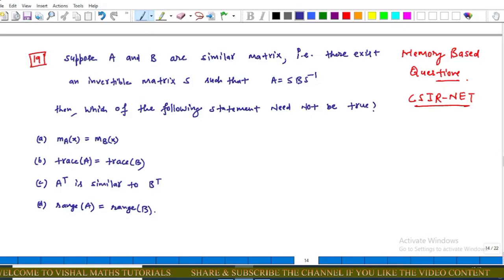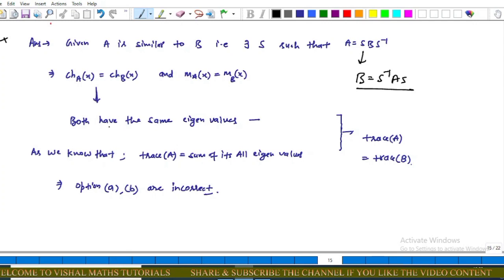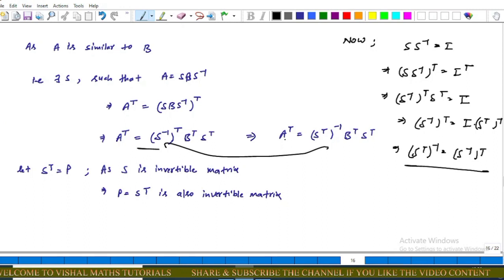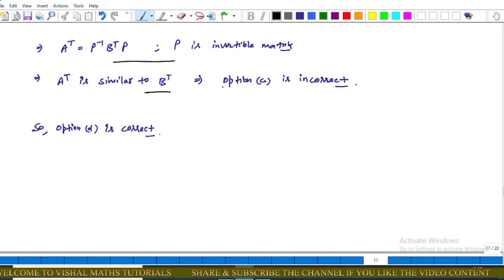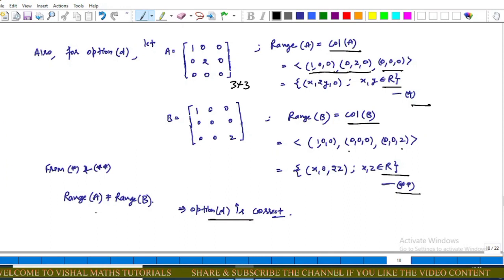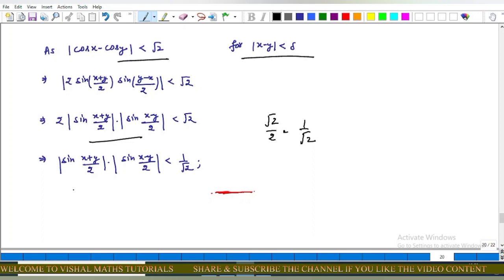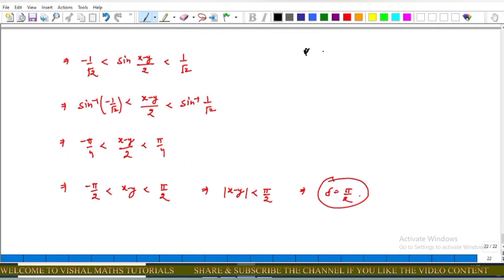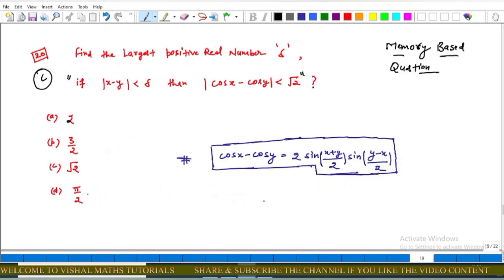CSIR-NET_16Sept 2022 l Memory Based Questions l Easy & Best explanation l @Kibaba Maths Tutorials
CSIR-NET 16Sept 2022 l Memory Based Questions l Easy & Best explanation l